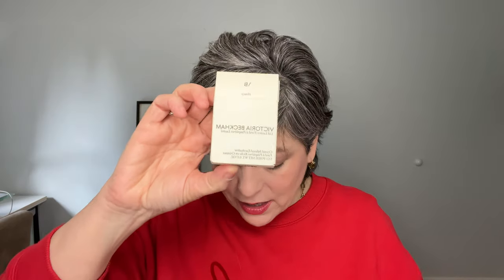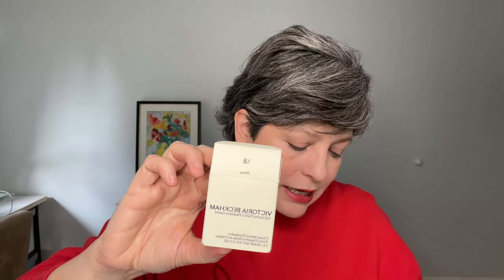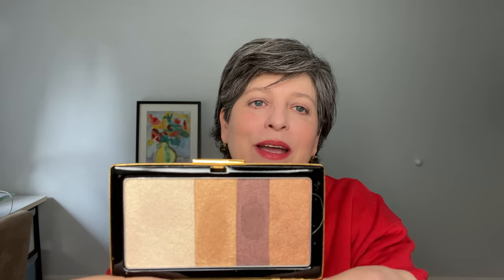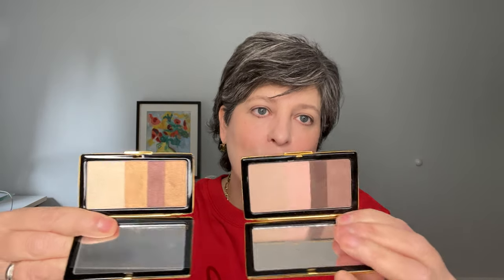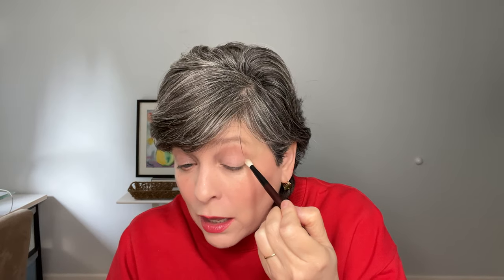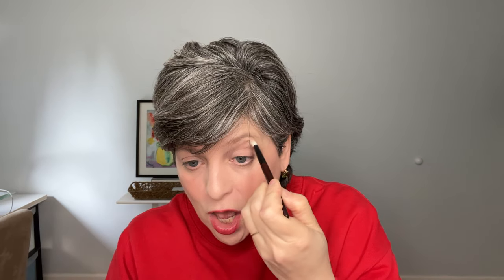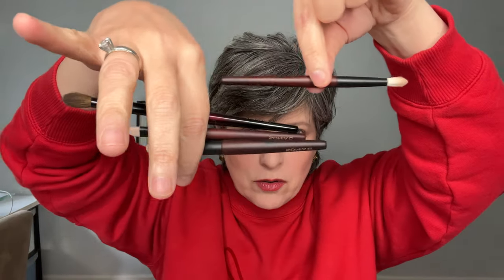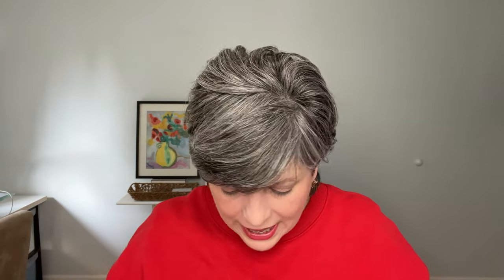Victoria Beckham Eyes- Lid Lustre in Honey, Eye brick in Signature and Silk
Makeup I am wearing:
Victoria Beckham Lid Lustre in Honey
Victoria Beckham Cheeky Posh in Major
Chanel Highlighted Stick
Beauty Posh Lipstick pout and spark
Posh Gloss in Bungalow
Lip Definer 2
CLE DE PEAU RADIANT CUSHION FOUNDATION
(Cle De Peau)

Facts about me, for reference:
Age: 50
Skin Type: Dry/Sensitive
Skin Tone: Neutral (a little toward the cooler side, yellow undertones)

Closest Foundation Shade Matches:
Surratt Drew Drop Foundation in 3.5